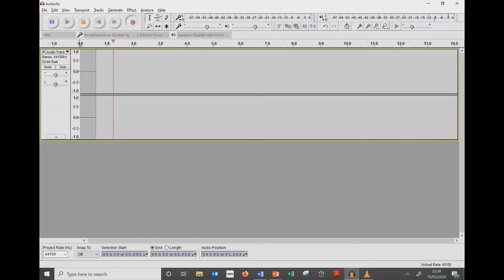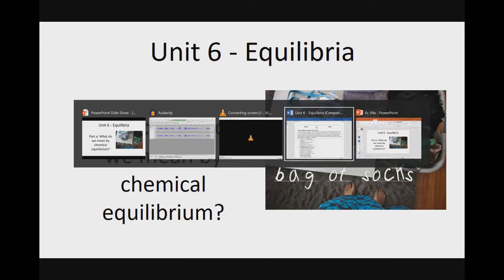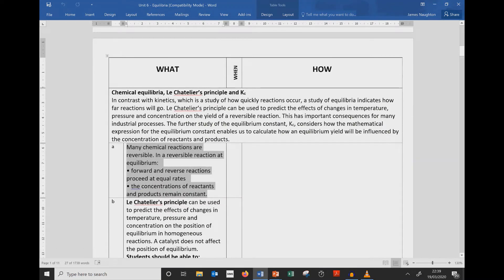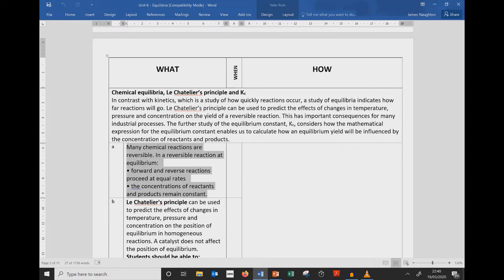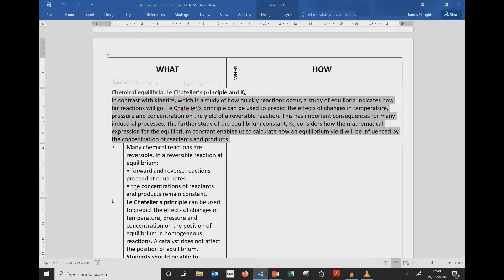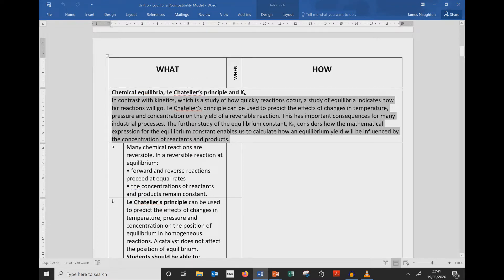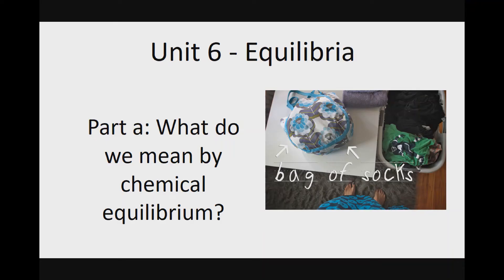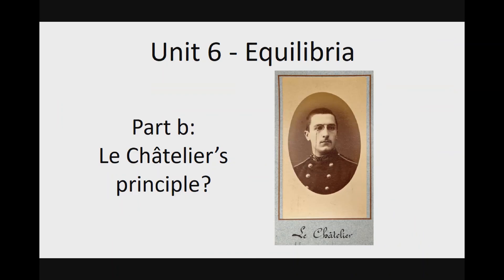Year 12: Unit 6 Equilibria - Part a: Chemical Equilibrium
What do we mean by Chemical Equilibrium?